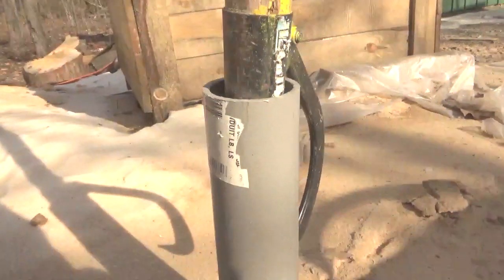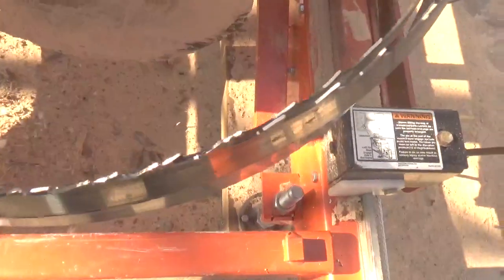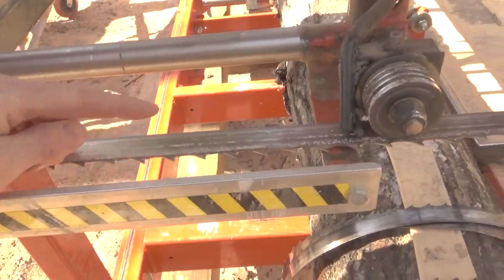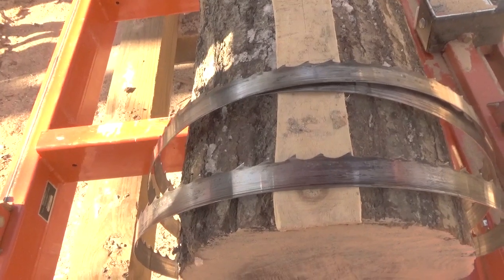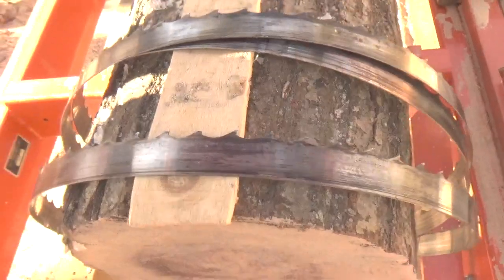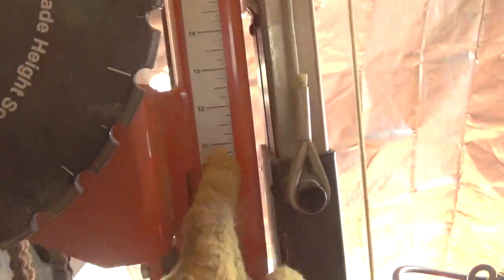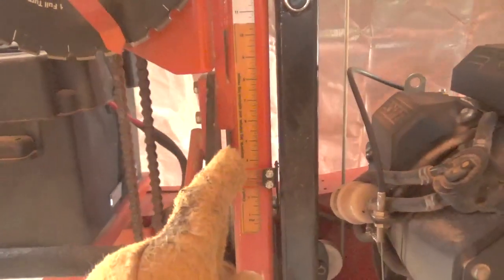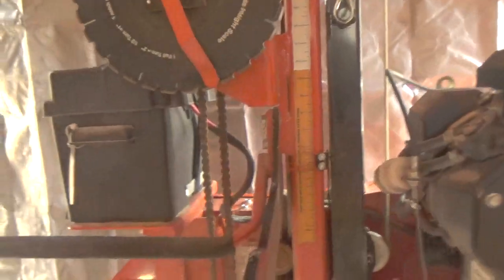Blades, controls, ETC. Woodmizer Lt15